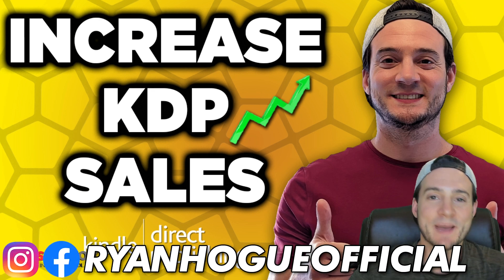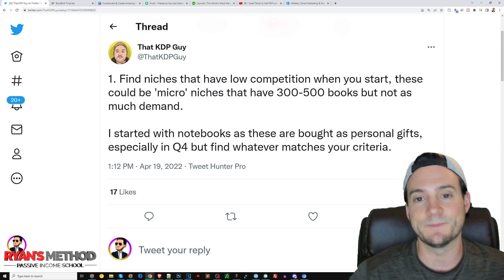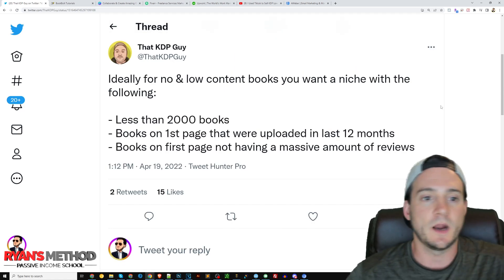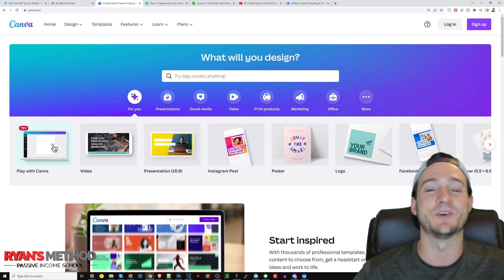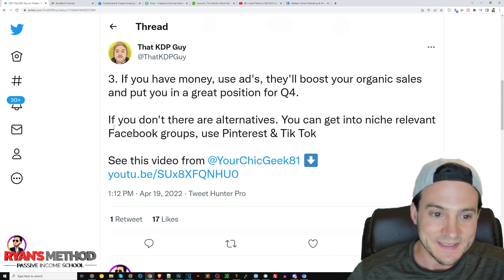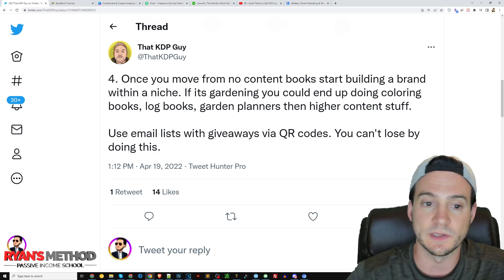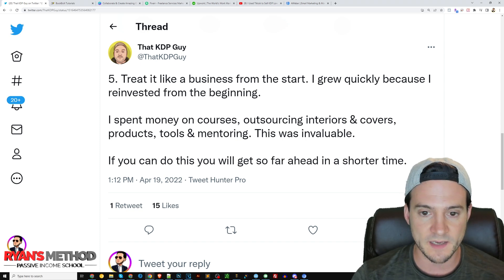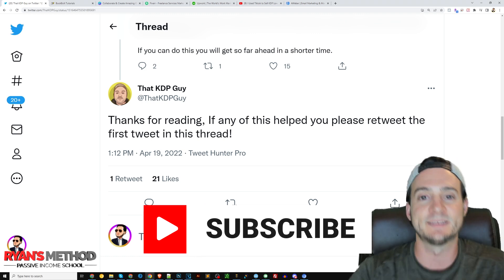5 Tips to Increase Amazon KDP Sales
▬▬ TOOLS I USE (Amazon KDP) ▬▬

🔥 POD AUTOMATION

🎨 DESIGN

🔨 UTILITY

(Includes Puzzle Whiz for KDP Puzzle Books!)

► EZ Pub Profits ~ Monthly KDP Niches Done For You